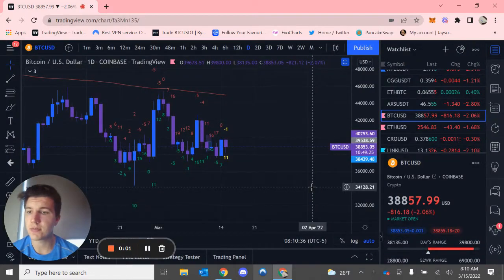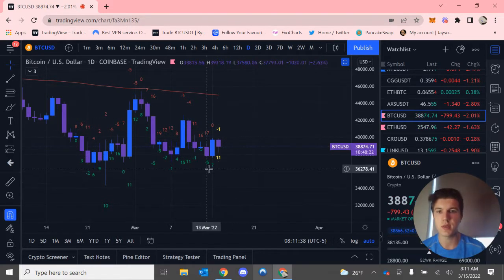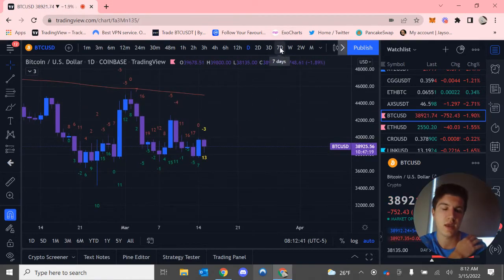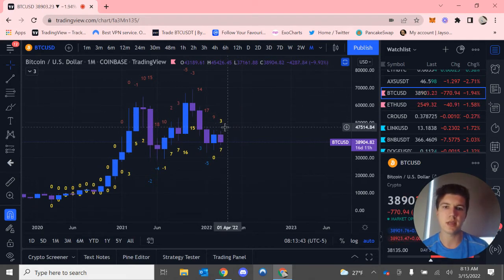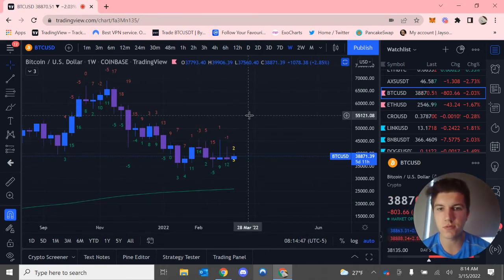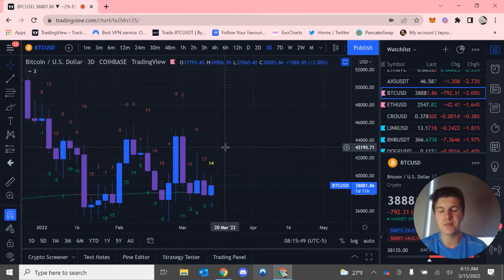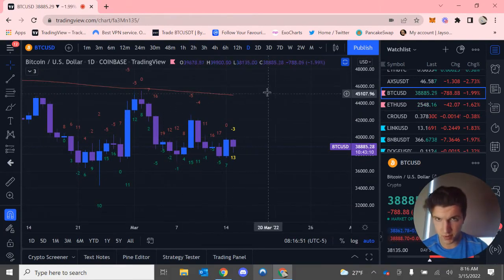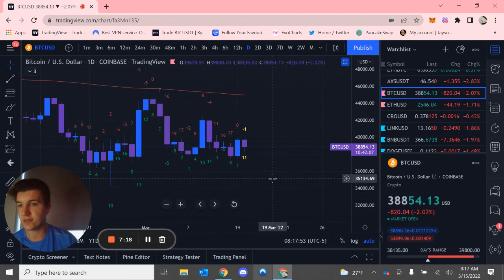Market Cipher DBSI - Walk Through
How to use and interpret Market Cipher DBSI (Dual Band Support Indicator)

Feel free to join Bybit (Trading Exchange I use)